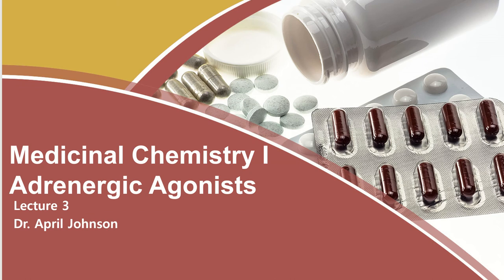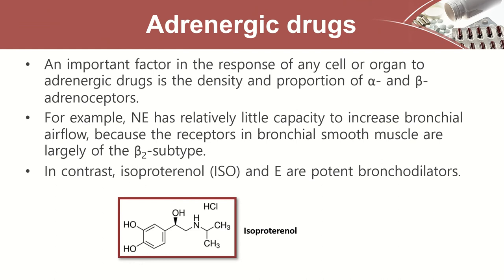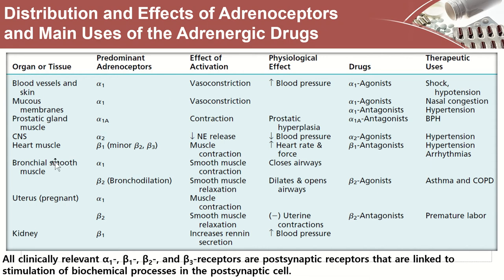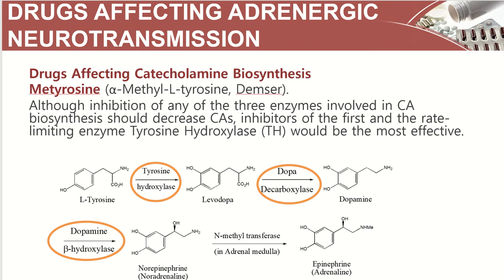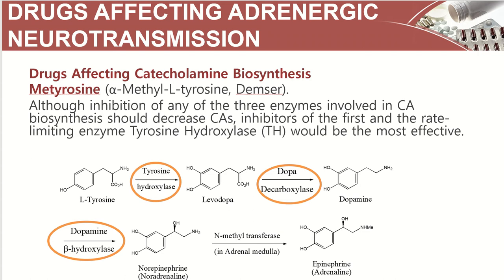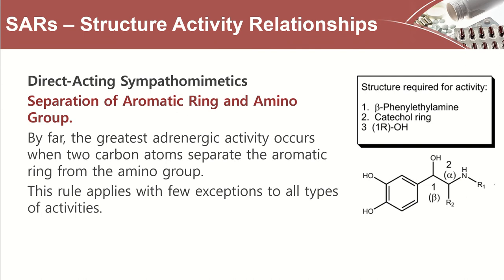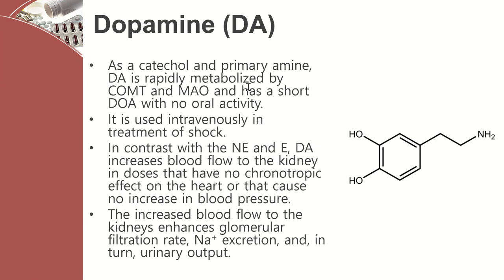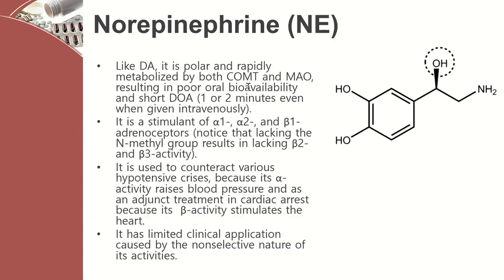Medicinal Chemistry I | Adrenergic Agonists